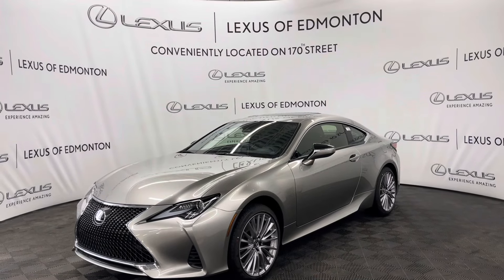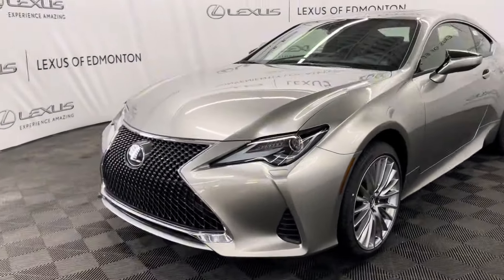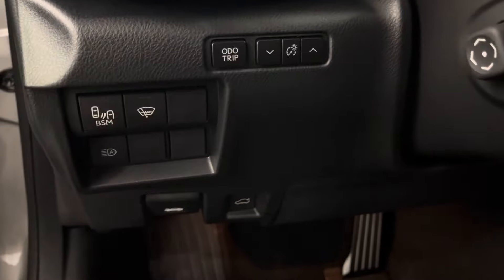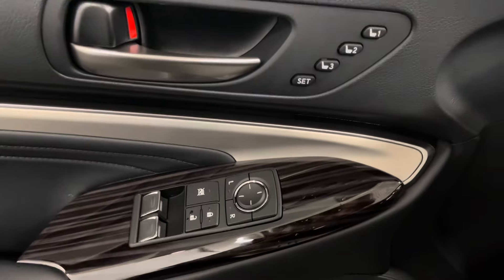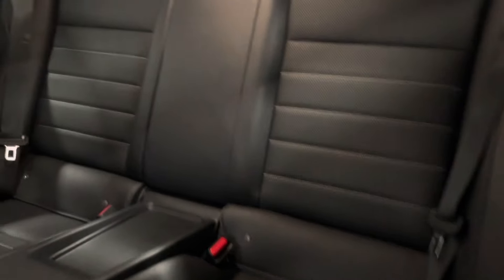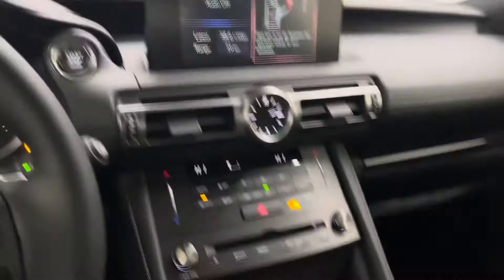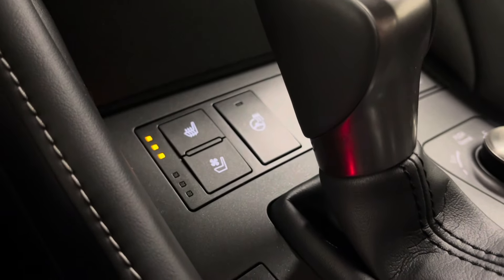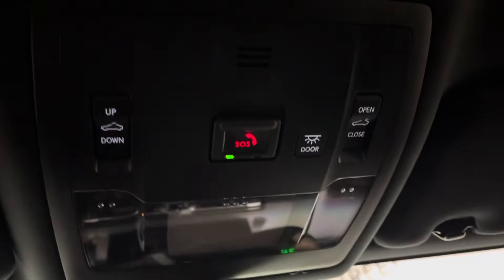NEW 2024 Lexus RC 300 | AWD | Premium Package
00:00 Intro
00:04 Exterior
00:17 Interior
01:13 Trunk Space
01:26 Outro